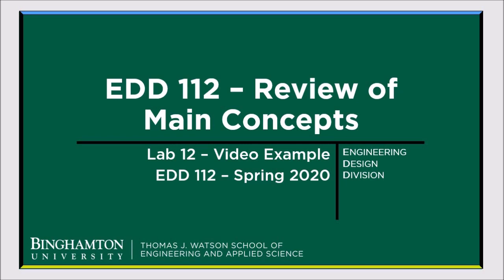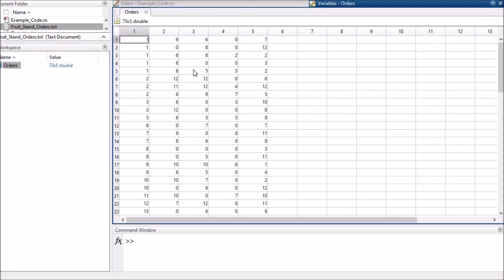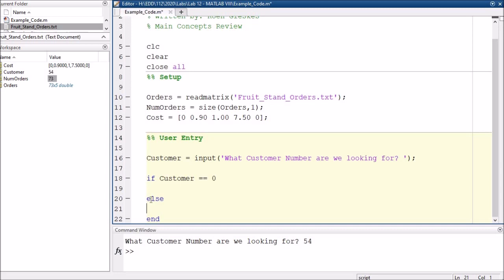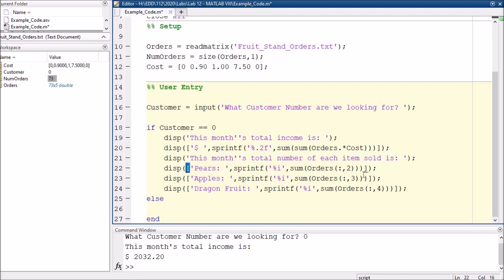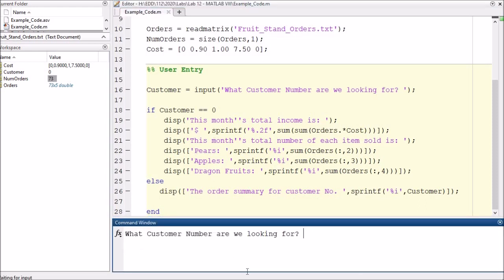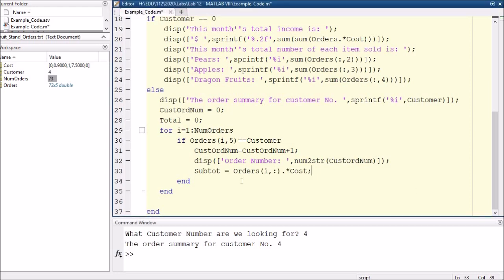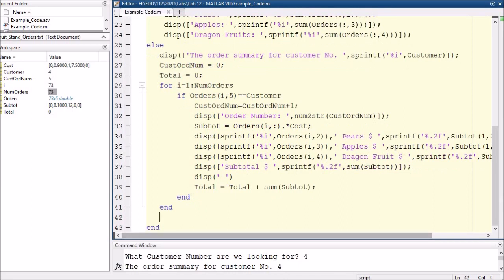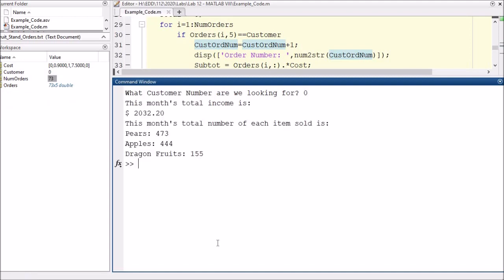EDD 112 2020 - Lab 12 Example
A not-quite-as-brief example of some main concepts in our MATLAB Labs. Used as additional material for Lab 12 in EDD 112 Spring 2020.

Some time stamps for specific topics are as follows:
Loading data from text files: 2:23
Finding the size of a matrix: 3:32
User inputs: 4:53
If-Else Statements: 5:25
Formatting displays: 6:10
Element-wise matrix multiplication: 6:45
For Loops: 11:19